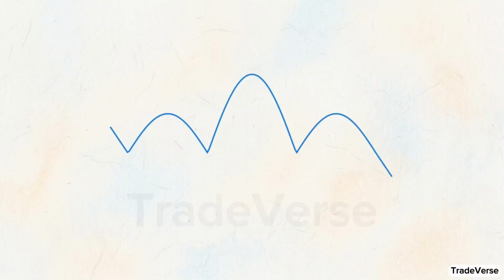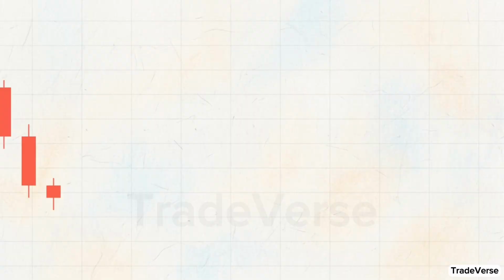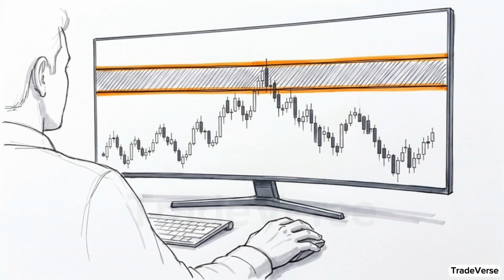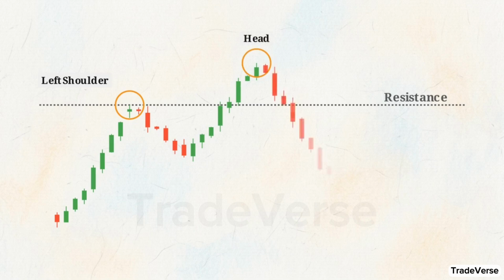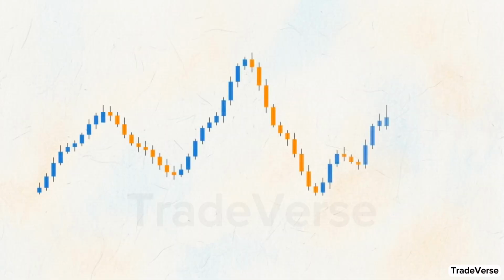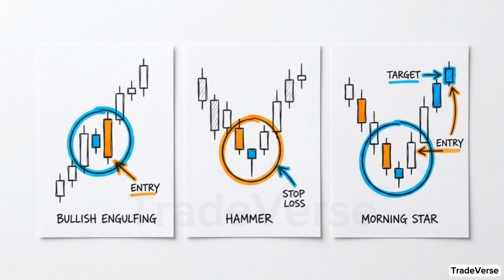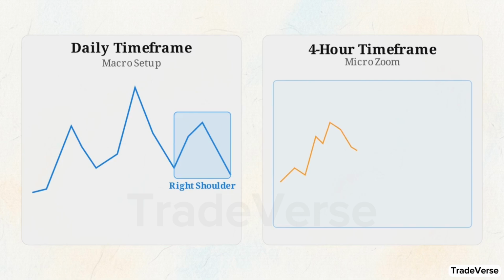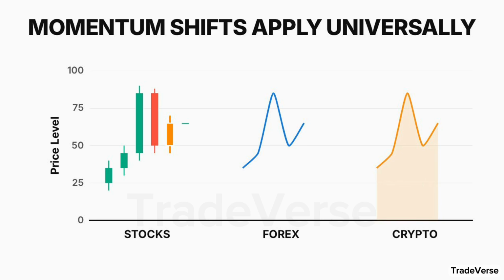Trading for Beginners | Head and Shoulders Pattern — The Most Reliable Reversal Signal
Not every three-peak shape on a chart is a real Head and
Shoulders.

It's one of the most talked about reversal patterns in all
of trading — but most traders spot three bumps and assume
it's valid without checking the details that actually make
it work. In this video, I break down exactly what makes a
Head and Shoulders pattern real, and how to trade it properly.

What you'll learn:
→ What the Head and Shoulders pattern actually is
→ The psychology behind why it forms
→ How to tell a valid pattern from a fake one
→ The role of volume across the left shoulder, head & right shoulder
→ Neckline confirmation explained
→ Measuring the target after a breakdown
→ The Inverse Head and Shoulders (bullish version) explained
→ Combining this pattern with SMC & liquidity concepts
→ Common mistakes traders make with this pattern

separate a genuine Head and Shoulders reversal from a shape
that just looks like one.

👍 Like if this cleared up how you spot this pattern